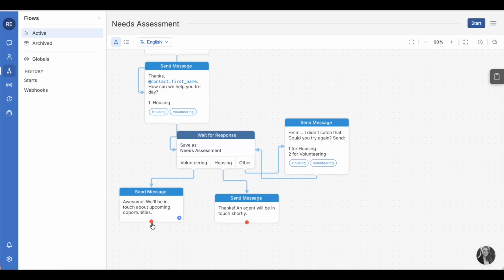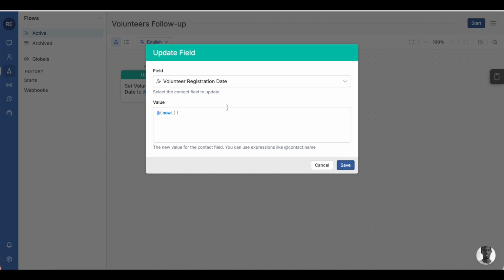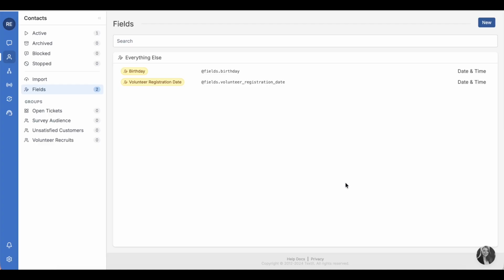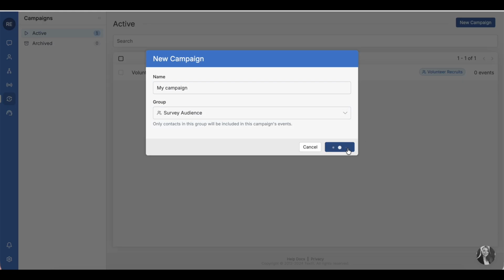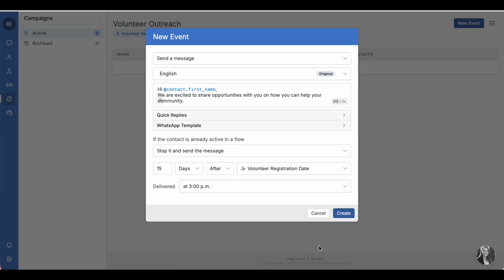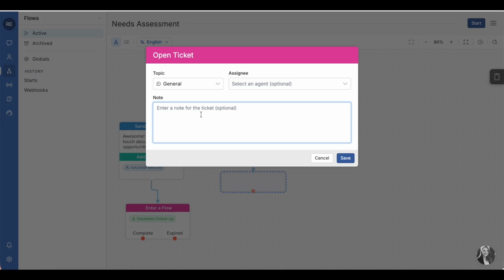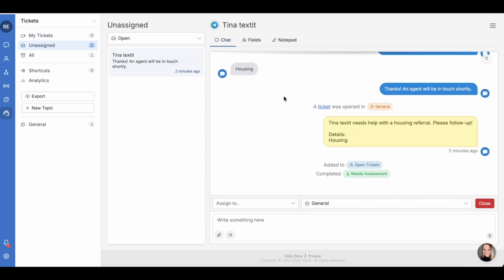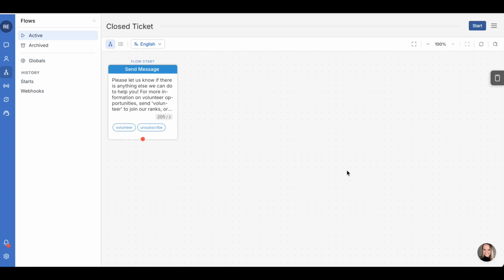TextIt: Advanced User Guide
Already viewed our Beginners Guide on using TextIt? Feeling confident with your flow building? You're ready to take on our more advanced features!

Learn about date & time expressions, Campaigns, Tickets, and actions like Entering Another Flow in this Advanced User Guide.

Want to learn even more? Look at our extensive library of help articles!

Still need to create an account? Start your FREE 90 day trial with up to 100 messaged contacts now.